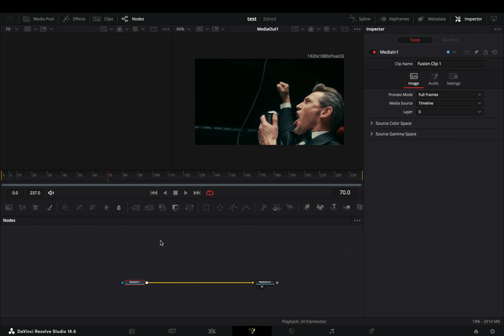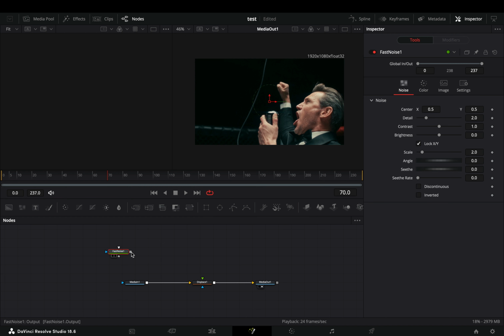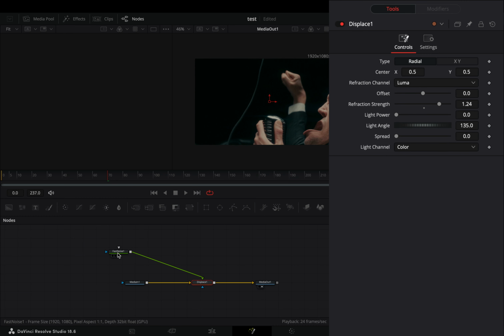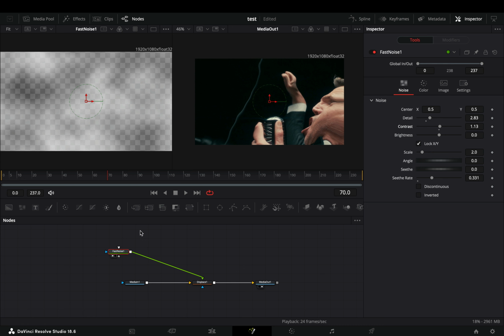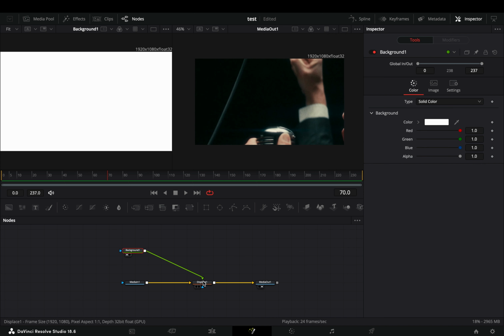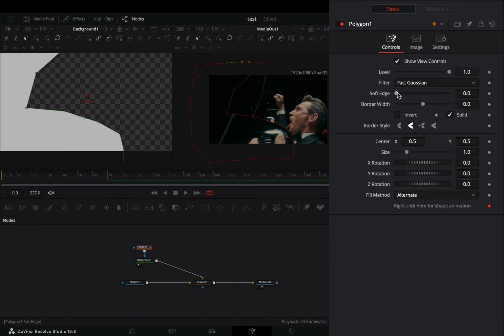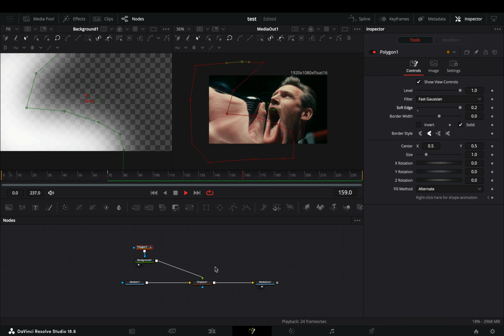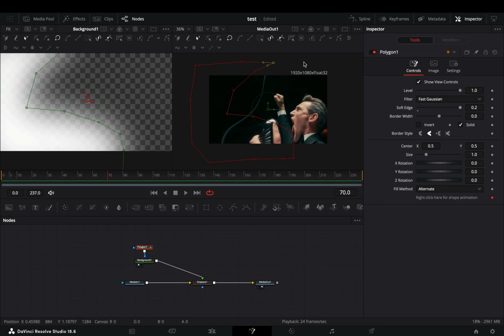Using The Displace Node | DaVinci Resolve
Using the displace node in Davinci resolve fusion page.

You can send them here :

BTC : 1Ecg6F8UnFHnVxsKhbkecqtge11vBhqS5
ETH: 0xB643C1C8B6C75bcB3426F40f8514CB89Fc294abC